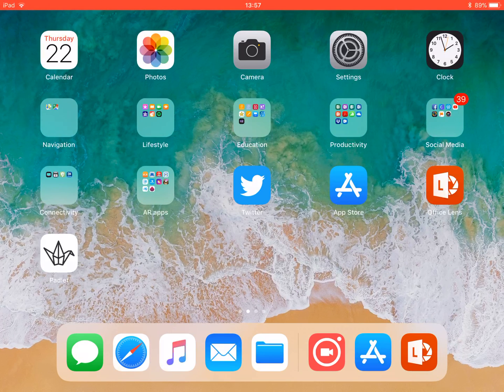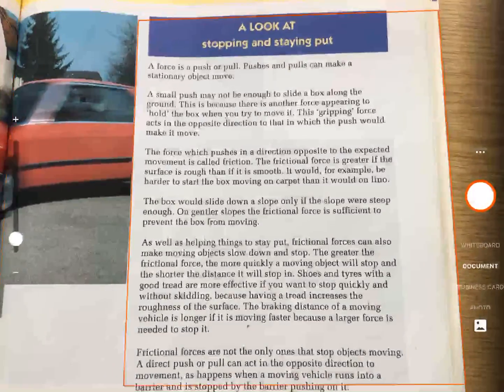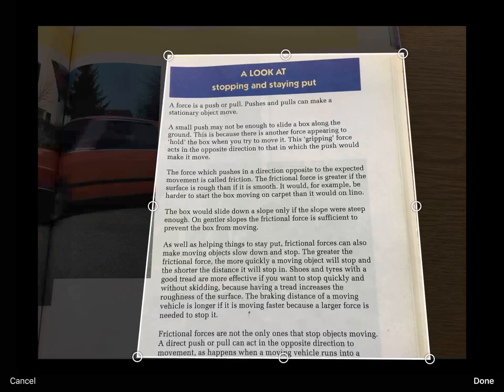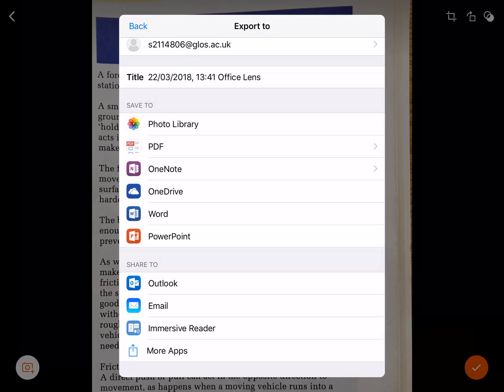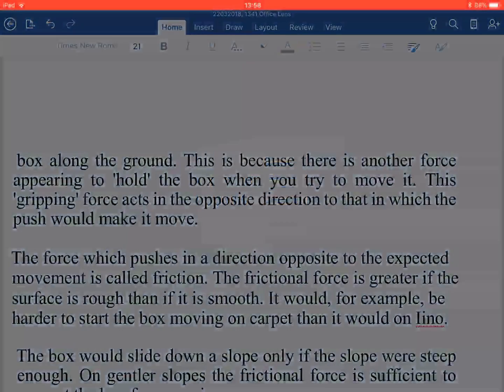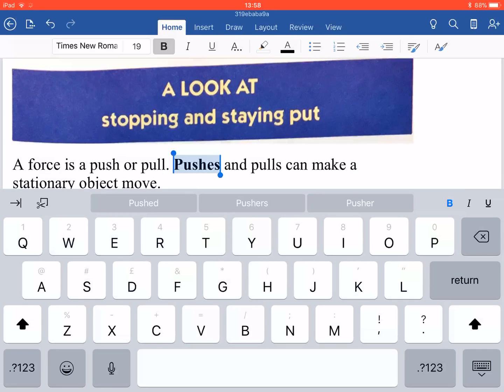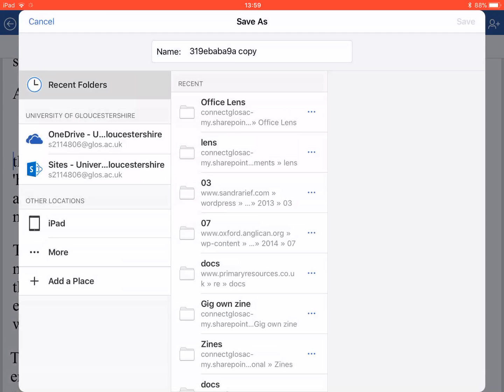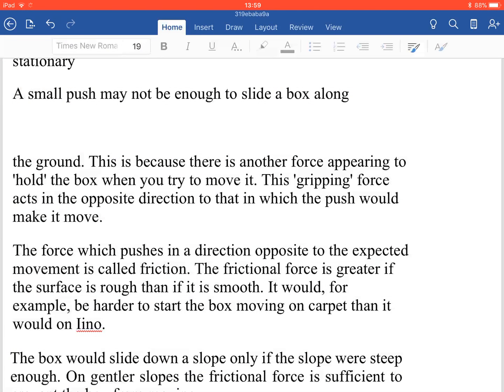Use Office Lens to create a Microsoft Word document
A quick demo about how to convert a piece of text into Microsoft Work using the Office Lens app.